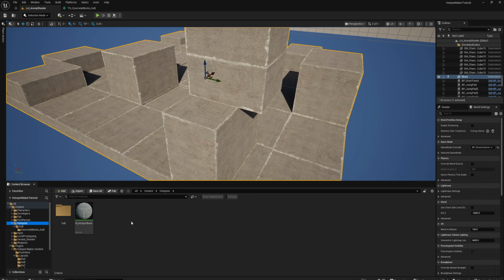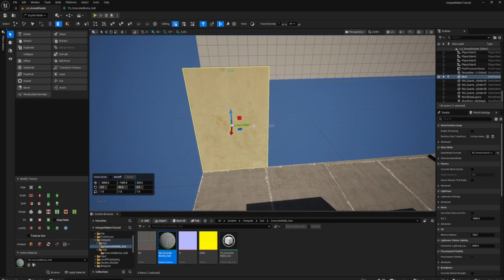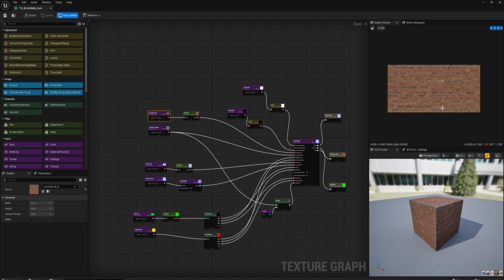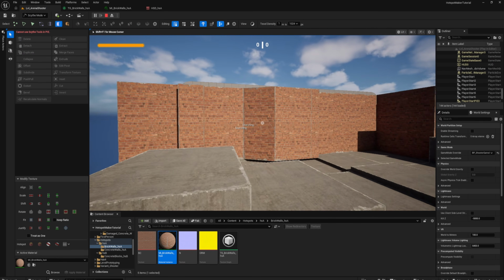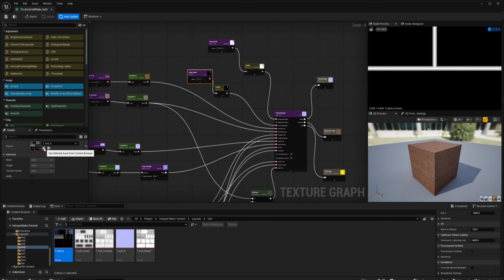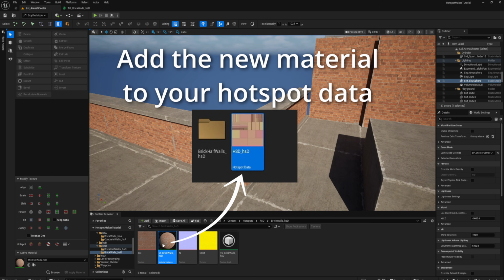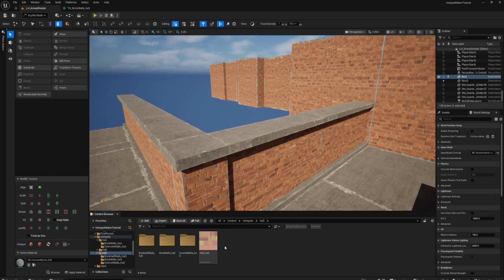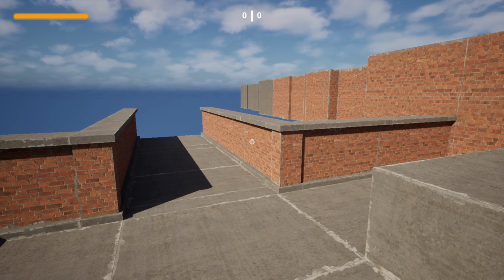Hotspot Texture Maker - Walls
*Brick Wall Worn*